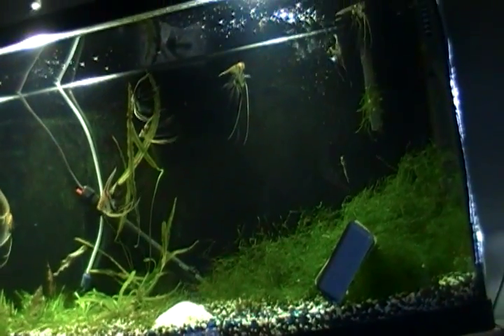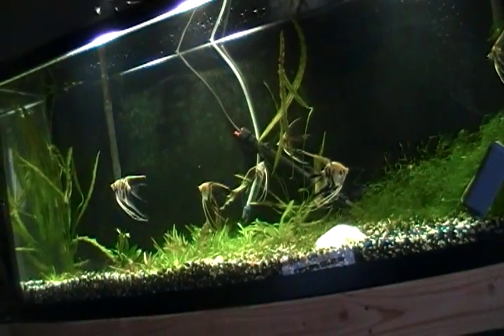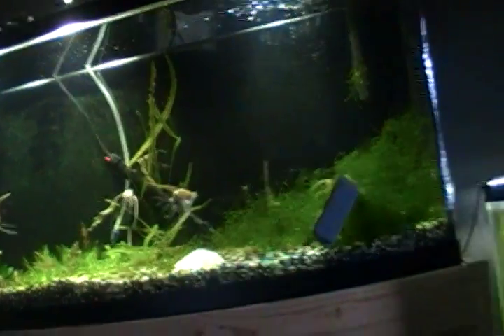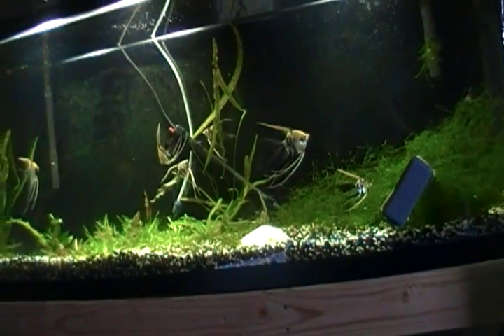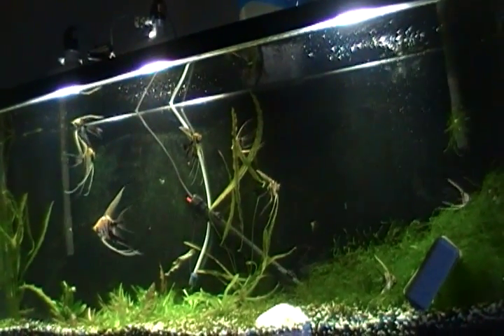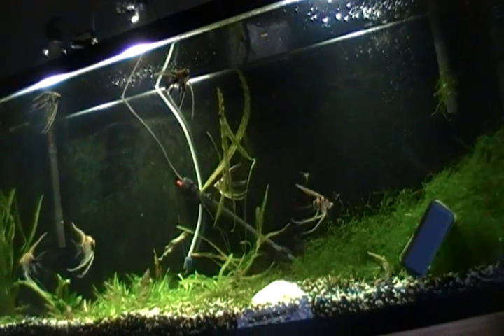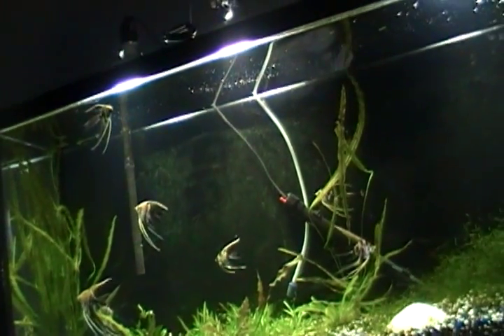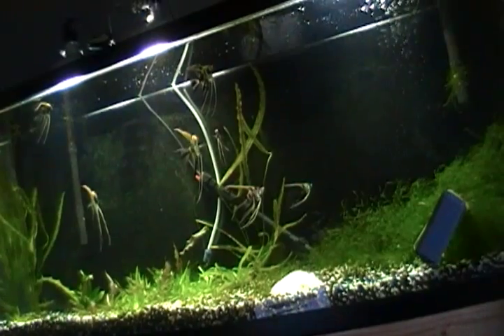Buying Angelfish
tip on what to look for when buying angelfish
-Make sure the angelfish look healthy
-Make sure angelfish are active and not stuck in a corner
-Make sure angelfish look like they are hungry